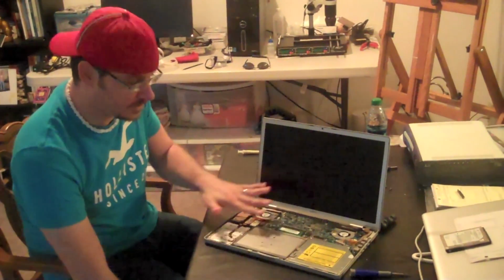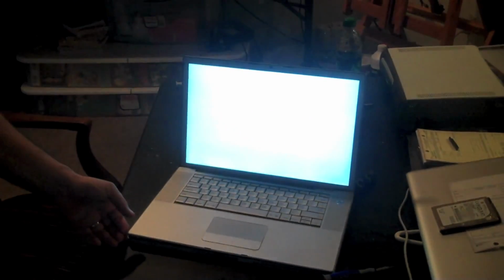MacBook Pro nVidia Black Screen Fix PT2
This is part two of a two part video showing how to diagnose and repair a a faulty logic board on a MacBook Pro. Turning on a MacBook Pro or MacBook / MacBook Air and getting a startup sound and no video or no sound or video is a common problem with apple laptops as they age. Here I show the repair from start to finish. I hope you like the video and find it informative.